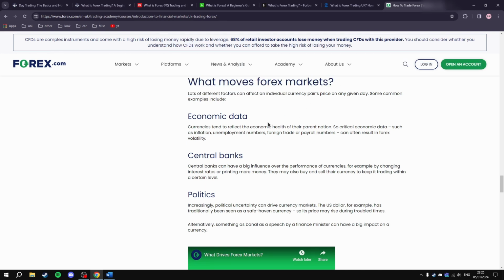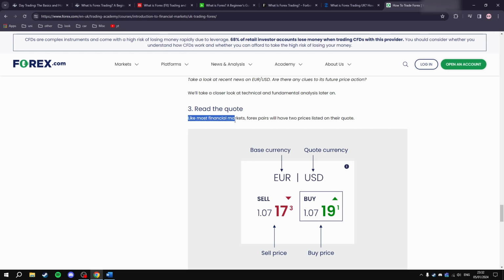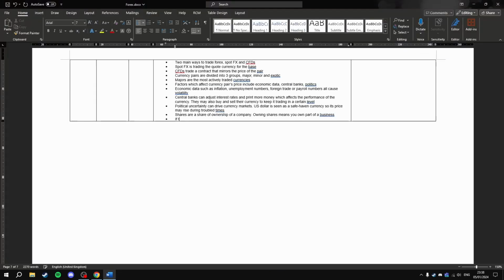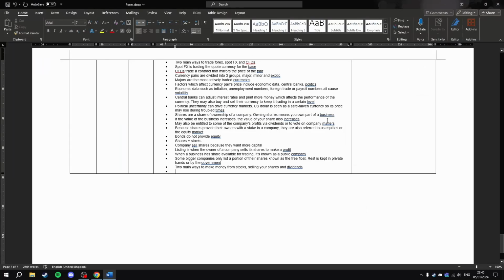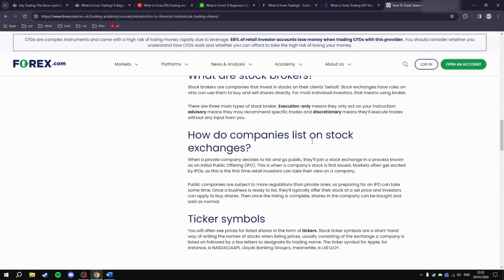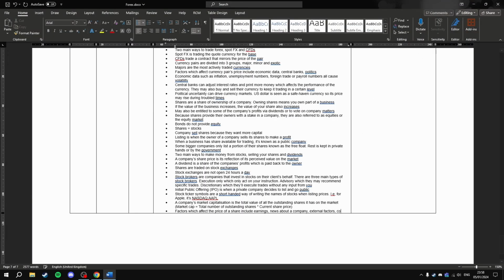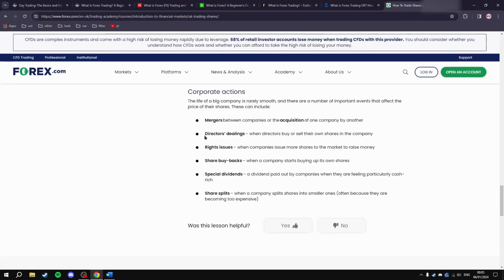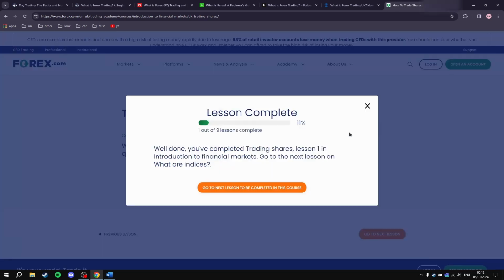Learn To Trade Forex With Me | Ep5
📋 Sources used in this video:
Introduction to financial markets

📚 Chapters:
0:00 Introduction
0:09 Recap of previous episode
0:45 Yapping about work
48:00 See you next vid :)